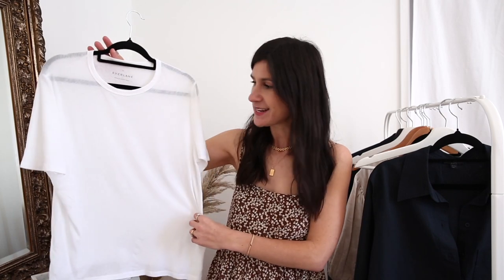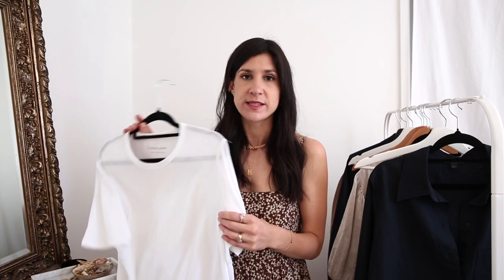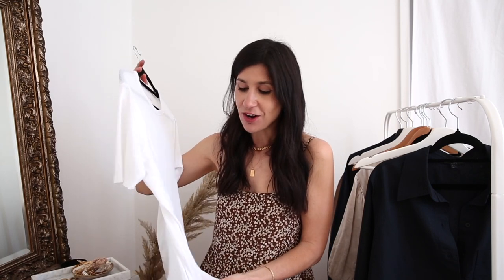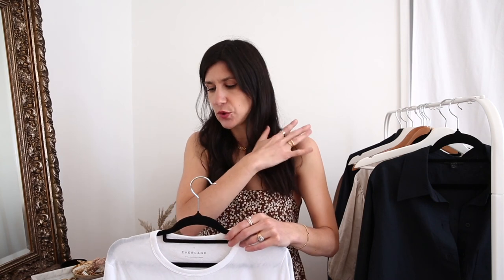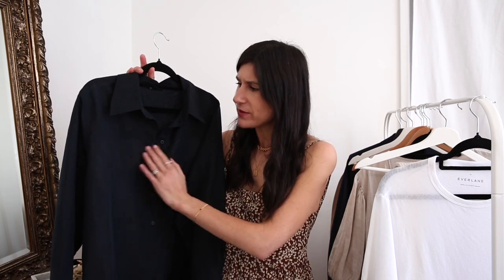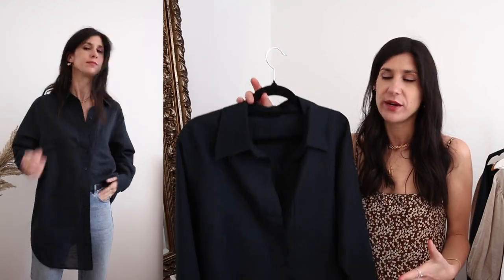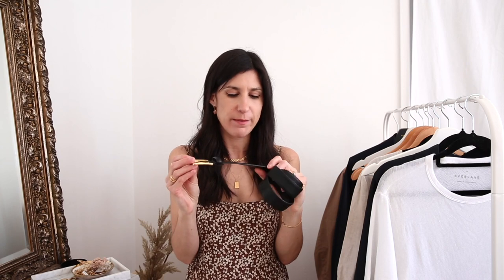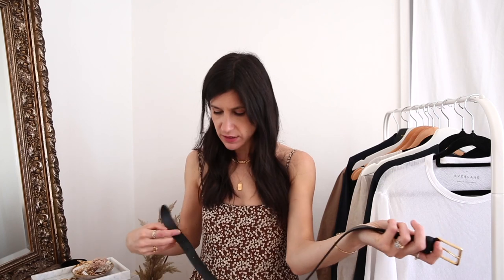2021 MOST WORN ITEMS: My *TRUE* closet staples (Classic/Minimal Style)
2021 MOST WORN ITEMS | Chatting through the items I *actually* wore the most throughout 2021. Everything featured is linked below - click show more! x

Witchery blue acid wash jeans (size AU8) OR

Max Mara trench coat (size IT42 - wearing a size up)